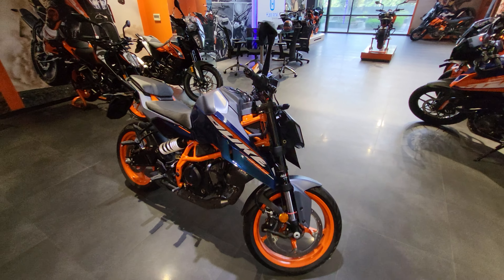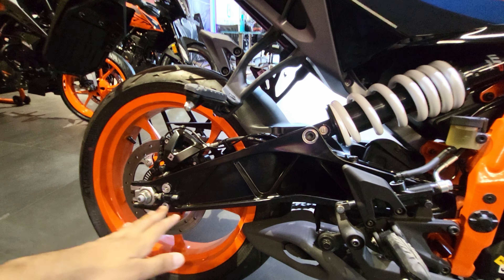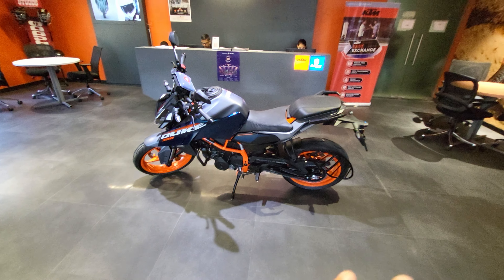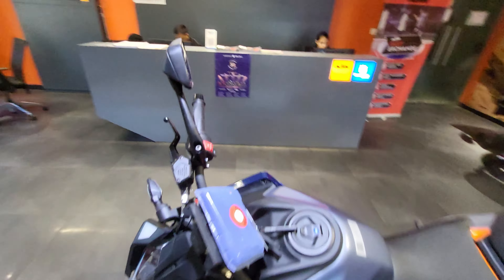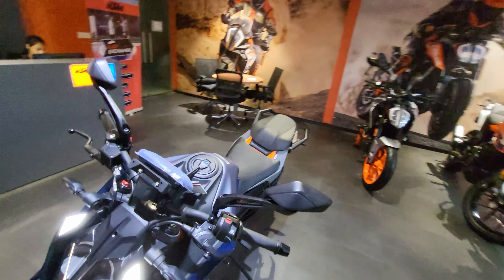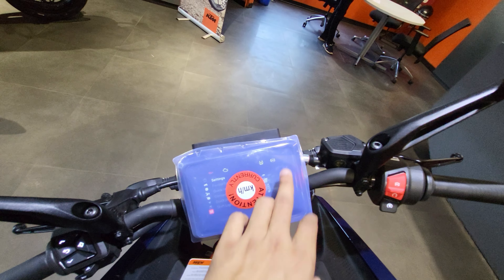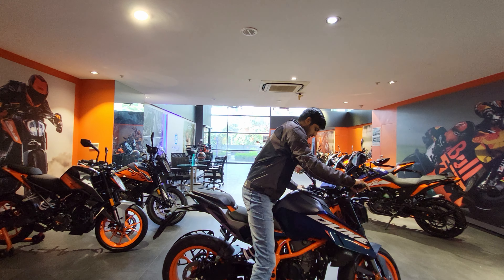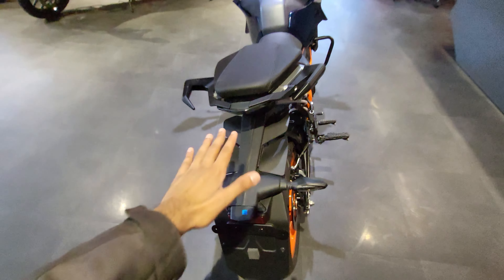KTM Duke 390 Gen 3 detailed walkaround review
KTM Duke 390 Gen 3 | 2023 ktm 390 duke gen 3 | ktm 390 duke gen 3

Please do visit Sai Service, Bajaj Showroom, Wakdewadi